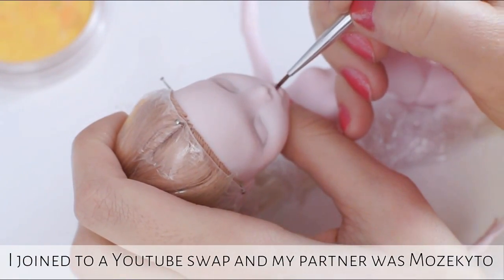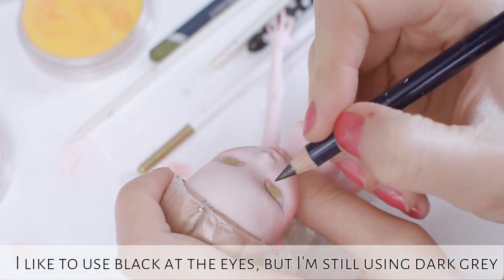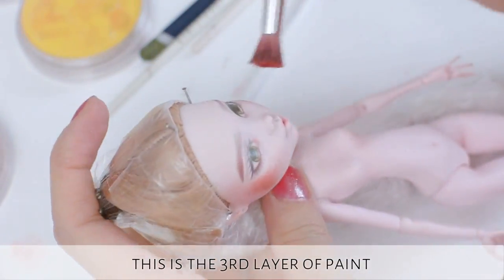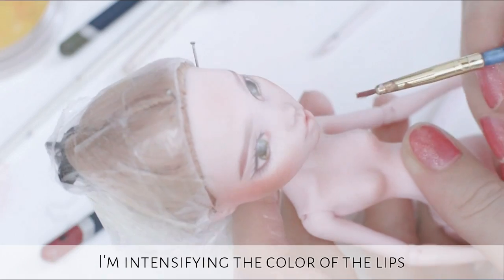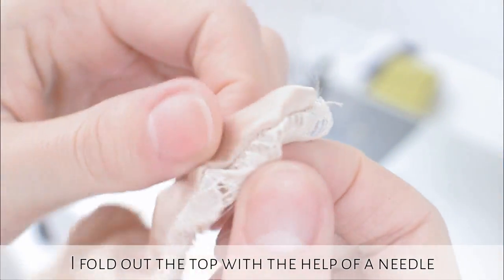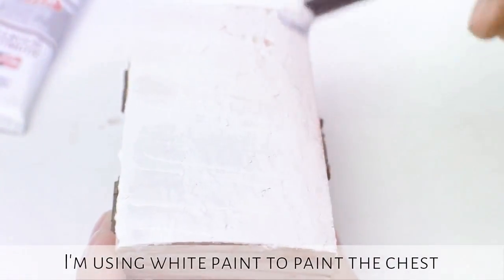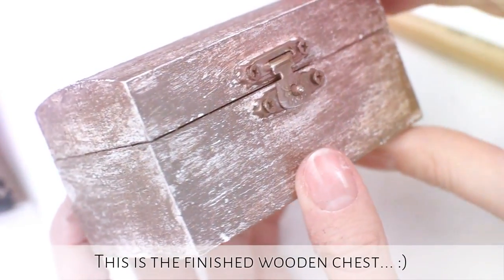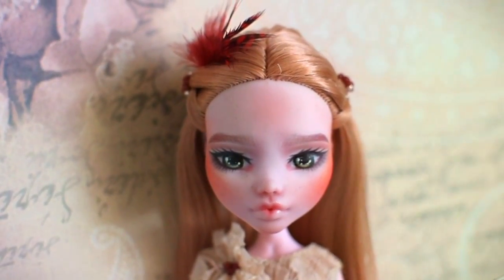A doll for Mozekyto | YOUTUBE ERA DOLL SWAP | voiceover for the first time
I made this doll for the Youtube Era Swap. My partner was one of the best faceup artists, Mozekyto 💕 She is a huge fan of Titanic, so she wanted a doll from that era. I created a passenger from the Titanic⚓Also, this is my first video with voiceover. My English is not very good, so please be kind to me 😊 ^.^
Her head is rerooted by using the Rose Gold Saran from the RetrodollsUs.com website.

Support me if you want:)

To edit my videos I'm using Wondershare Filmora video editor